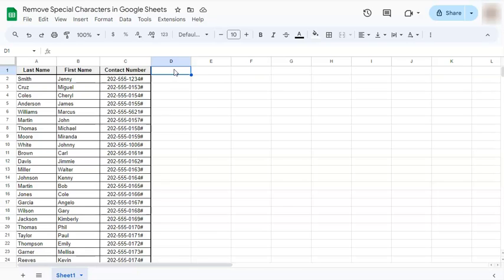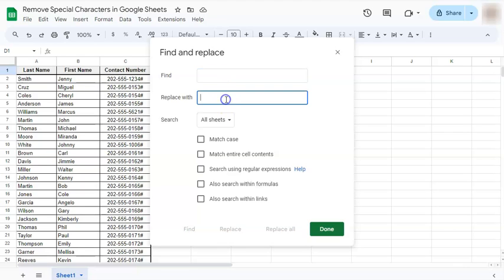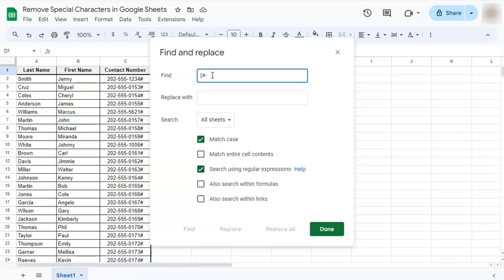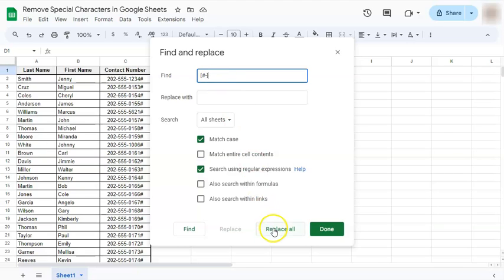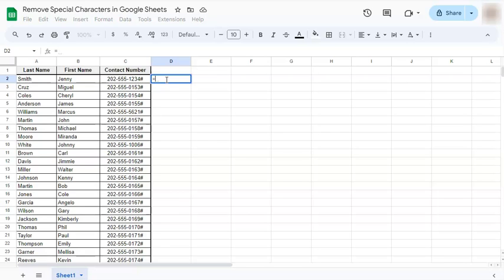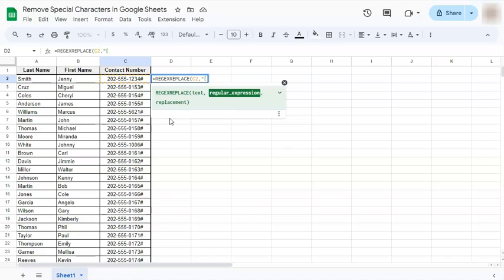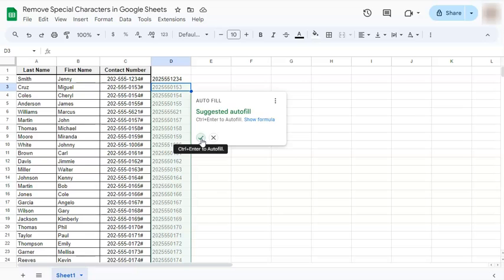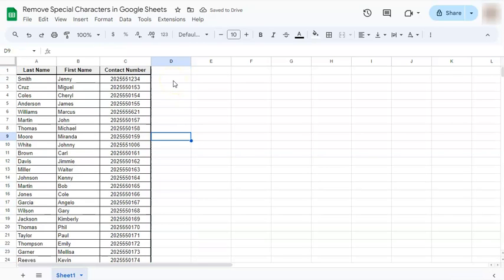Remove Special Characters in Google Sheets (2 Easy Methods)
Learn how to remove special characters in Google Sheets effortlessly!

In this quick tutorial, let’s explore the simple yet powerful technique to remove special characters from your spreadsheet cells. Whether you're dealing with messy data imports or need to tidy up your dataset for analysis, mastering this method will save you time and frustration. Follow along as I walk you through two step-by-step instructions on removing unwanted characters, ensuring your data is clean and ready for further analysis or sharing.